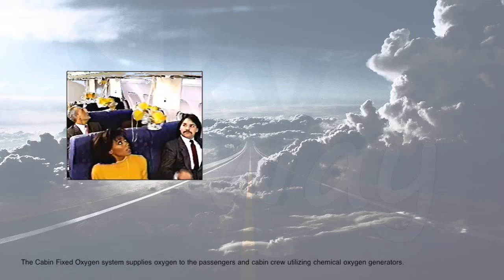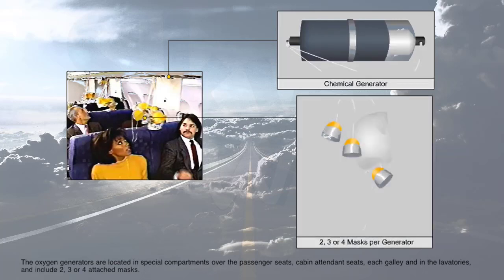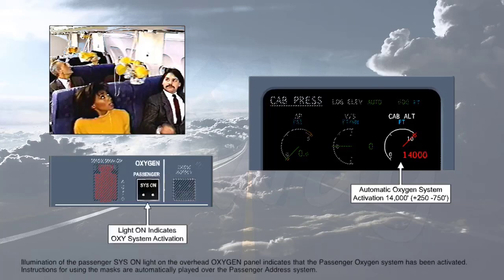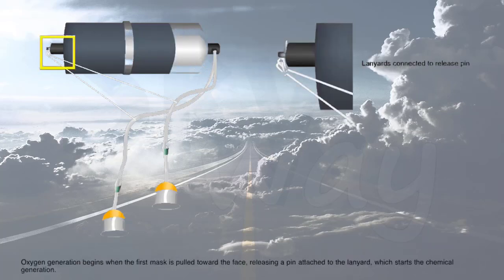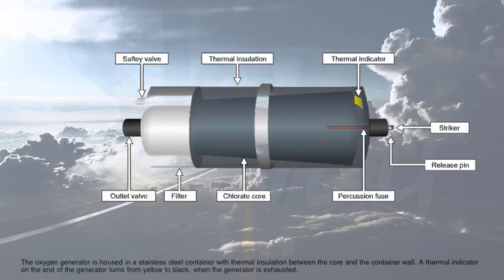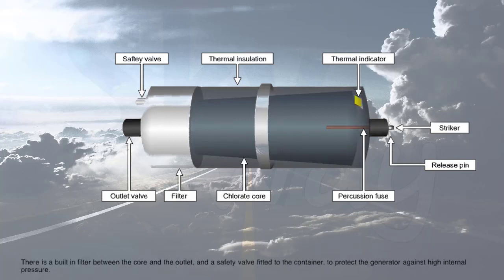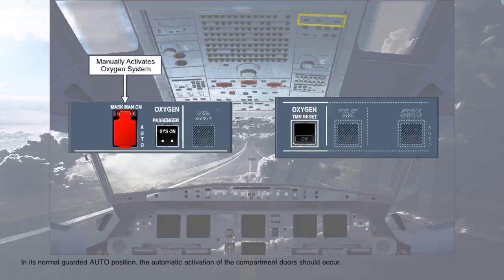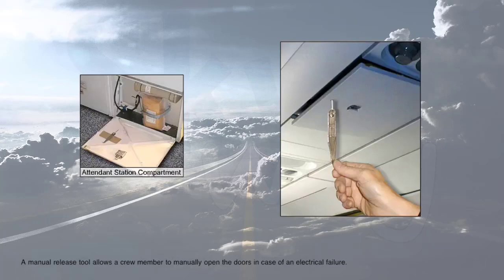CBT - Airbus 320 - Cabin fixed oxygen system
⚠Get more interesting and educational materials on our website and social networks pages!

We are waiting for you, colleague! ✅